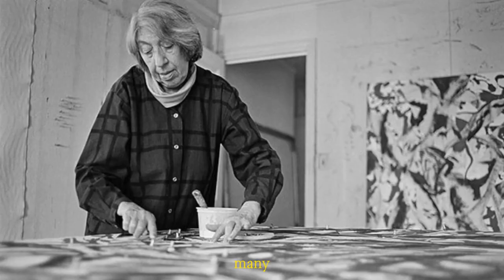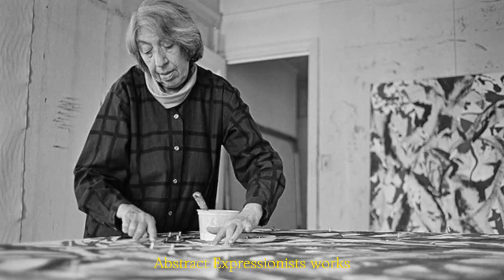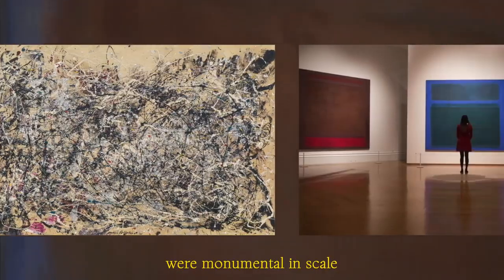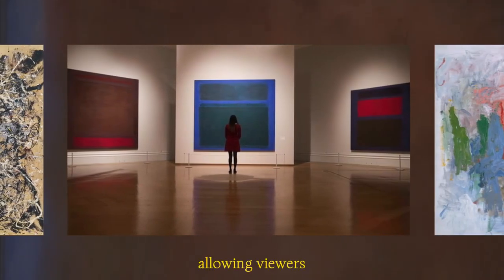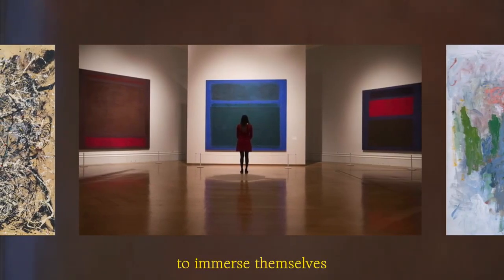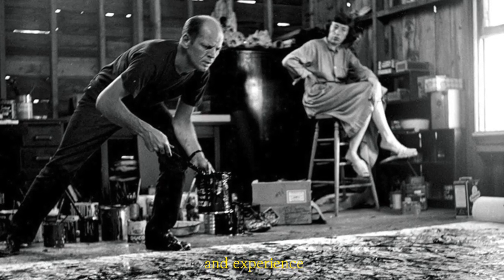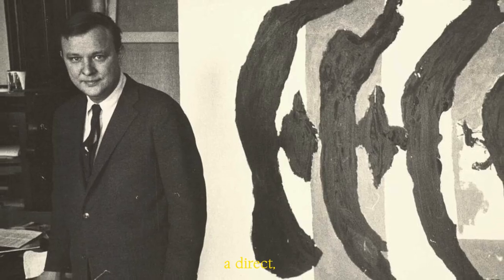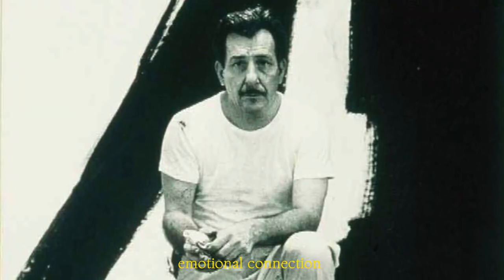ABSTRACT EXPRESSIONISM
Art History and Movement

Artchivedev_Af5aaf. (2023, April 7). Abstract Expressionism Art movement: history, artists, artwork.